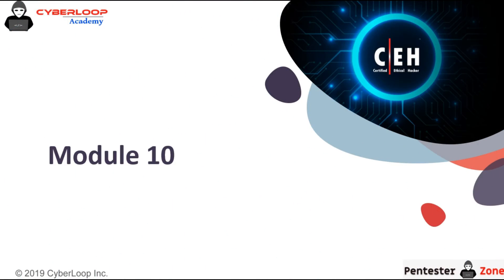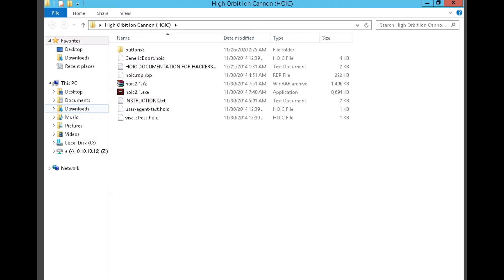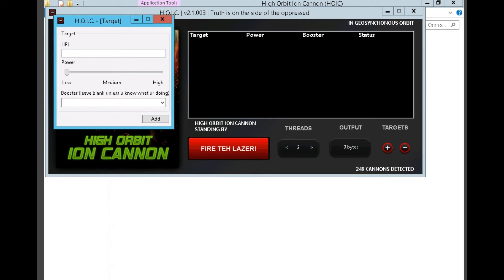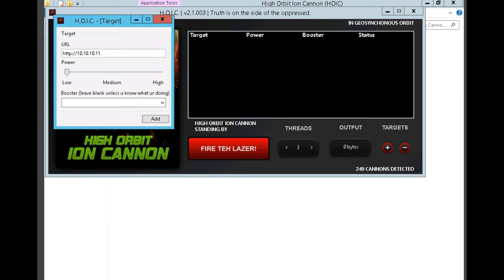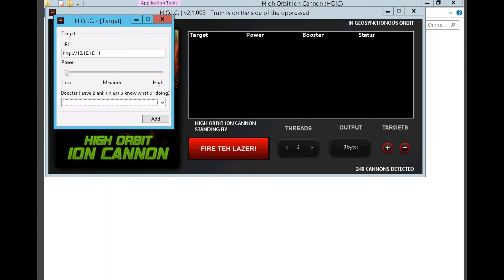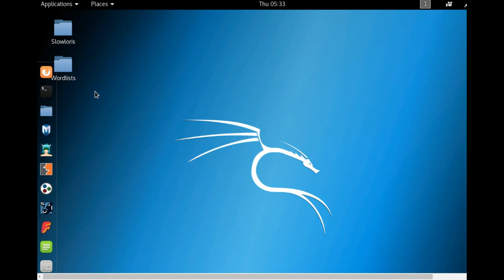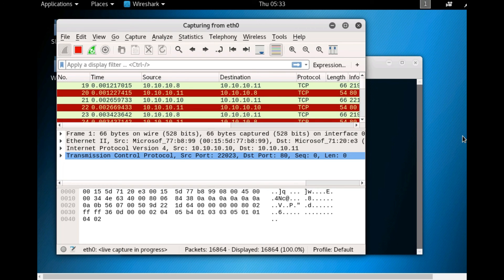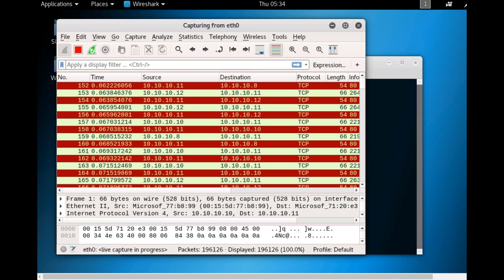HOIC tool | CEH v12 | DOS attacking tool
Siemhutners is a eccouncil atc | HOIC tool | CEH v12 | DOS attacking tool @siemhunters